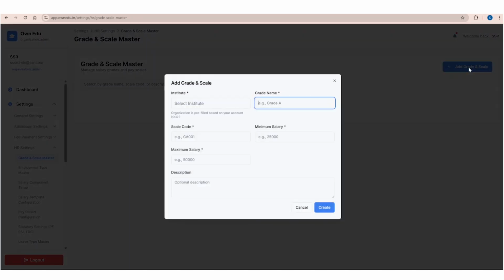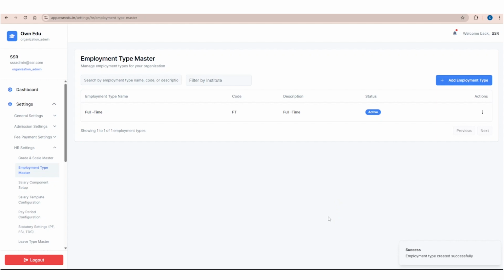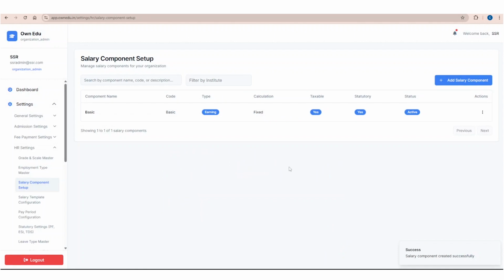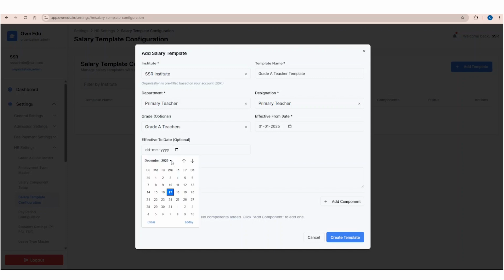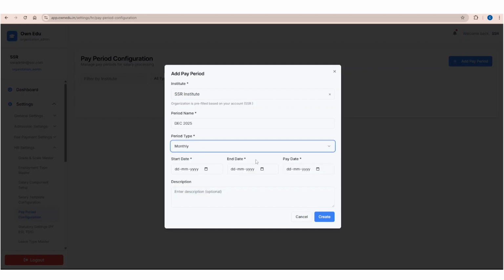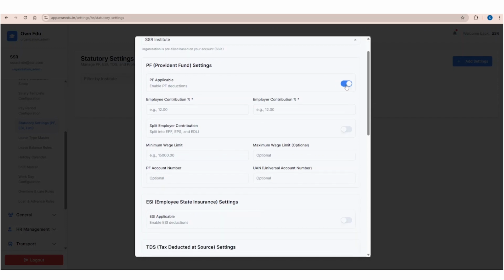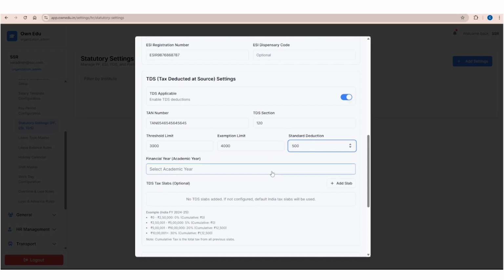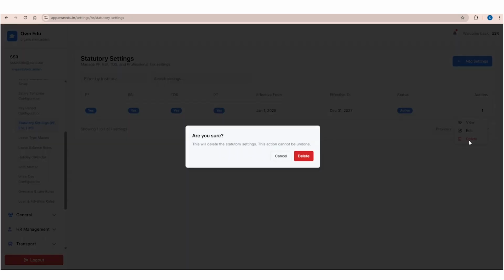OwnEdu-HR Basic Payment Settings